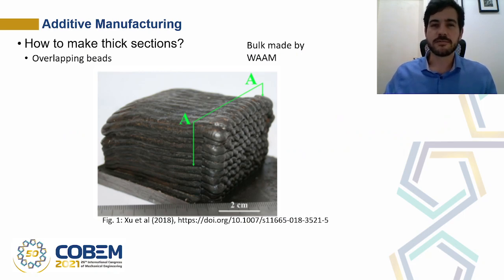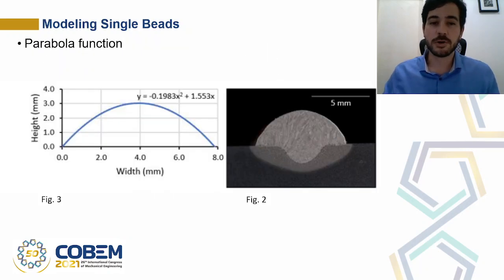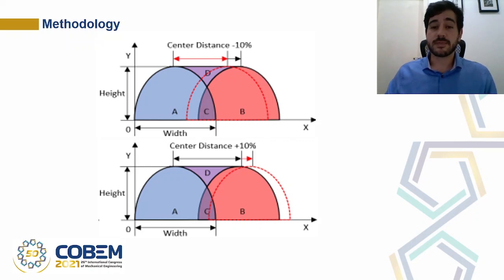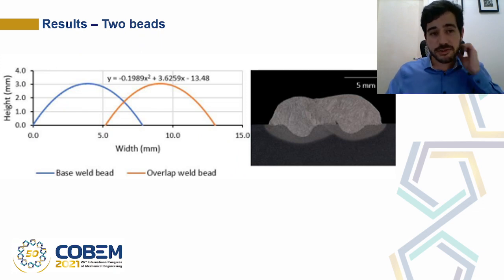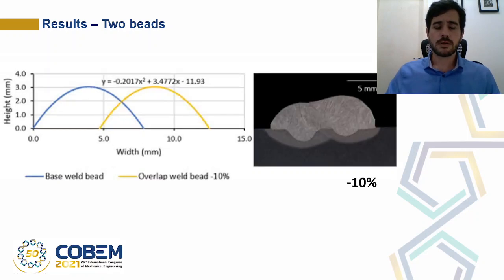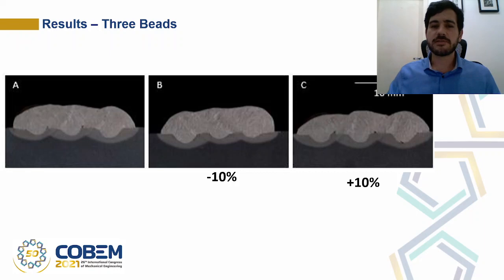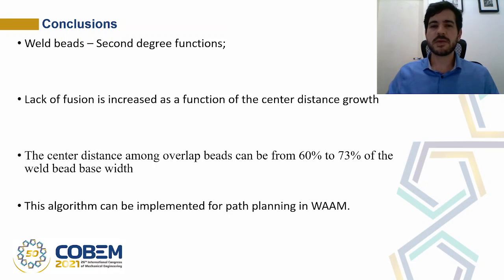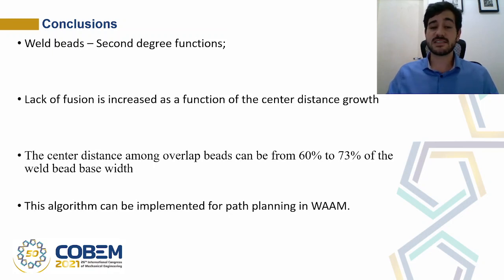COBEM2021 1752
WELDING BEADS OVERLAPPING ALGORITHM DEDICATED TO WAAM

Abstract: The wire and arc additive manufacturing (WAAM) is an additive manufacturing route in which the part is fabricated by layers composed by multiple arc weld beads side-by-side. One of the current challenges for the actual implementation of this DED-type additive manufacturing, with its full capabilities, to revolutionize state-of-the-art manufacturing is the geometric prediction of the layers during deposition. One of the alternatives that help in this prediction is the use of several coupled optical sensors that read the conditions online. However, this method can have disadvantages such as a decrease in the degrees of freedom in the orientation of material deposition as well as an increase in the capital cost of equipment. Another way to predict layer geometry is by creating a geometric results database and developing mathematical equations to represent the most interesting depositing conditions and use it to simulate and predict future deposits geometries with a dedicated algorithm integrated in the deposition trajectory generation CAE software. This paper demonstrates a methodology for creating this database from hands-on experiments to optimize weld bead overlap based on measuring and comparing overlapped deposition areas between weld beads and their center points. The generated algorithm calculates the optimal offset between passes to result in a layer with homogeneous height. The algorithm was fed with data obtained in the single weld bead deposition, subsequently using the algorithm was calculated the ideal distance in function of the overlap area. In addition, it was variated adding and decreasing 10% in the calculated distance to evaluate the algorithm precision and accuracy. The overlap beads were built with a CMT power source with a ER70S6 wire feedstock under conventional deposition conditions. The results showed that the algorithm is a reliable approximation of the real geometry, presenting low error. With the second-degree equation used as model it was possible to create a method to define the optimal overlap condition and mitigate welding defects like under cut, lack of fusion and other common to these depositions.